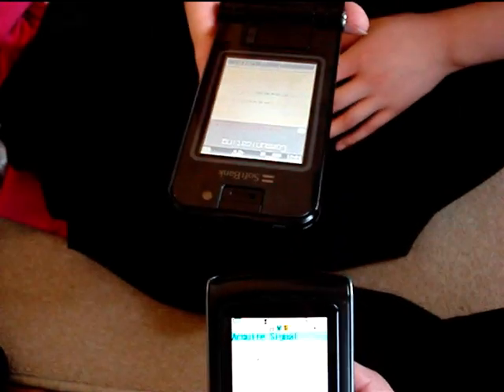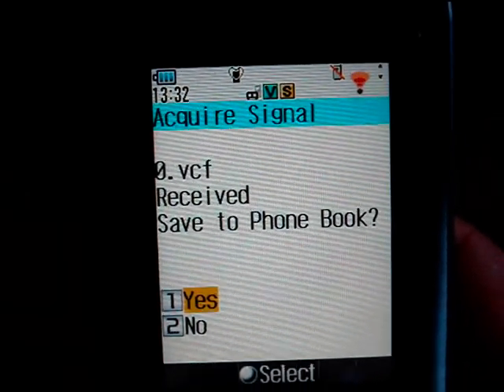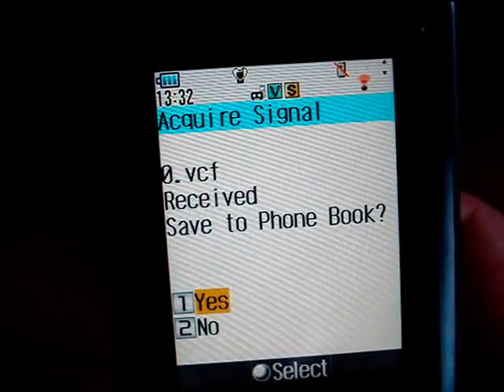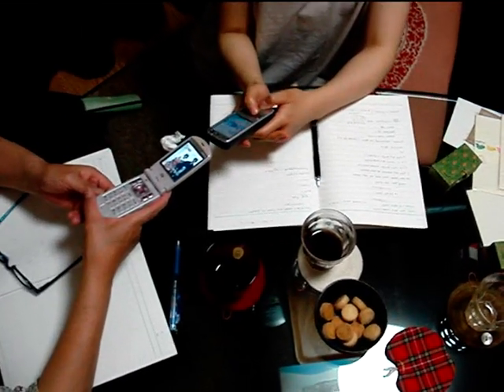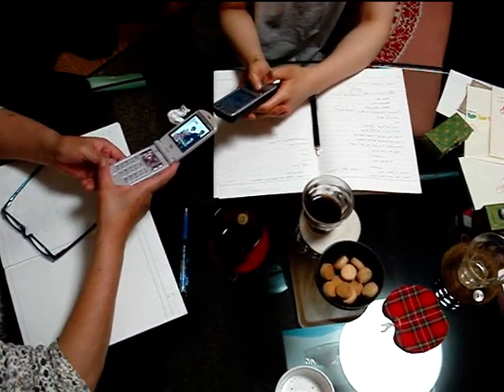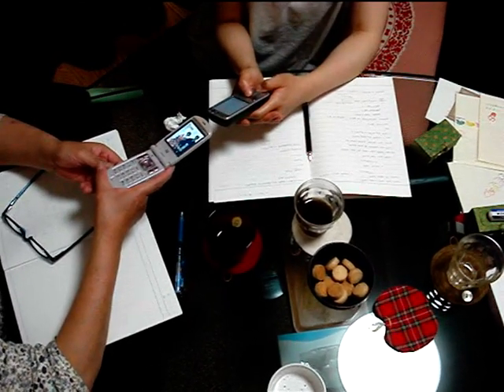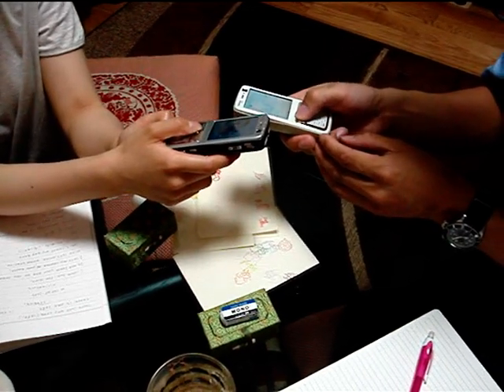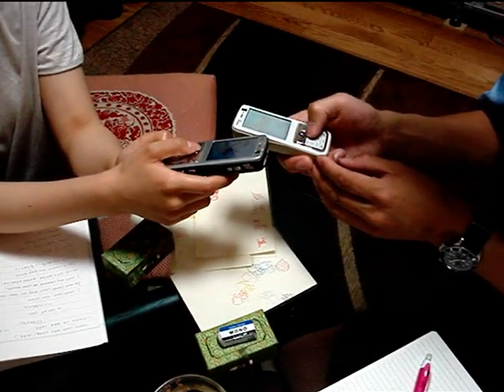Mating Phones!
This is about how the phones are ROUTINELY used to transfer information between people rather than business cards or writing it down)